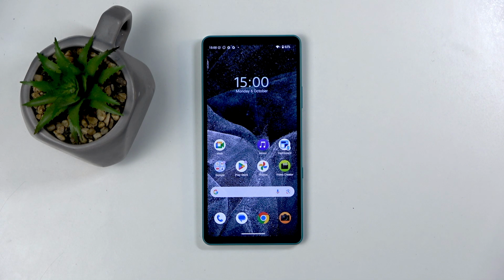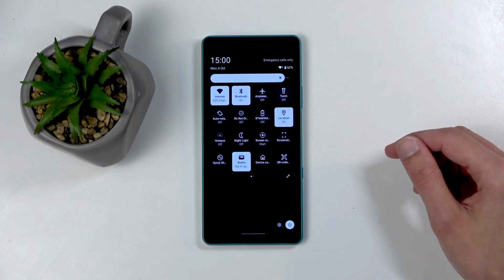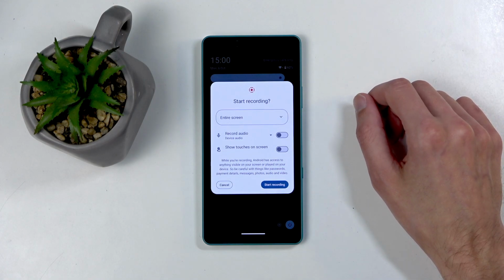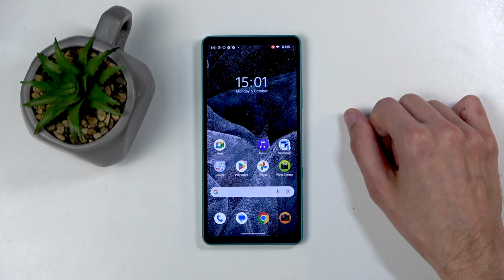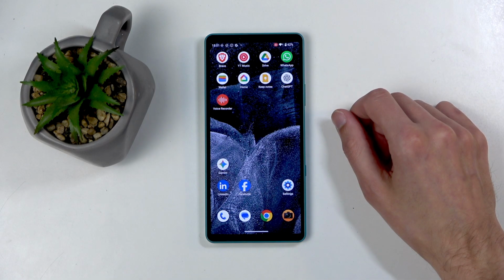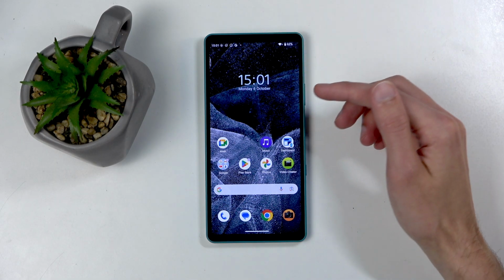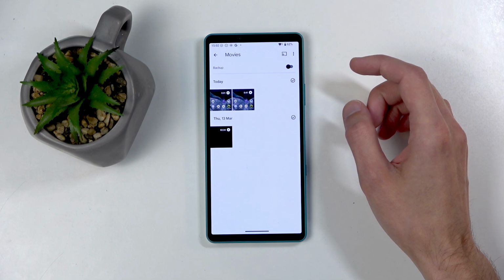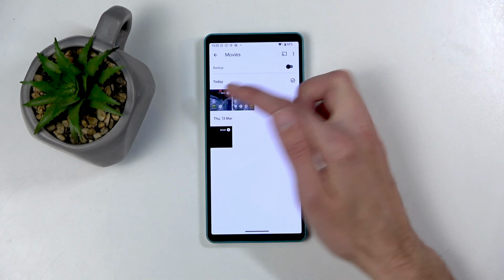SONY Xperia 10 VII – How to Record Screen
Learn how to record your screen on the SONY Xperia 10 VII with this easy step-by-step guide. In this video, you'll discover how to access the built-in screen recorder, choose between recording a single app or the entire display, and adjust audio options like device sound or microphone. We also show you how to enable touch indicators and where to find your saved screen recordings in the Photos app. Plus, get important tips about which apps may block screen recording, such as Spotify or Netflix, and what to expect if you try to record them. Whether you want to capture gameplay, tutorials, or anything else on your Xperia 10 VII, this video covers everything you need to know to get started quickly and easily.

How to record screen on SONY Xperia 10 VII?
How to enable audio recording in screen recorder on SONY Xperia 10 VII?
Where to find saved screen recordings on SONY Xperia 10 VII?

0:00 Start and access screen recorder
0:23 Open quick settings and find screen recording
0:34 Choose recording options (app or full screen)
0:48 Set audio and touch options
1:07 Start recording and demonstration
1:40 Stop recording and save file
1:53 Locate screen recordings in Photos app
2:45 Apps that block screen recording
3:57 Final tips and outro